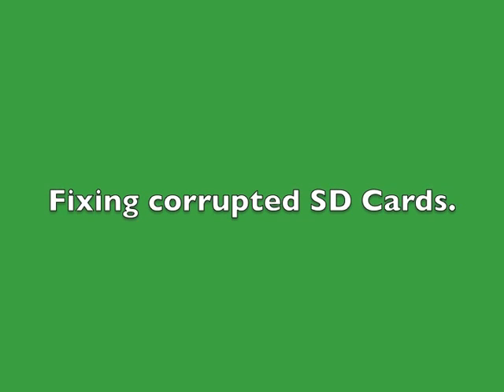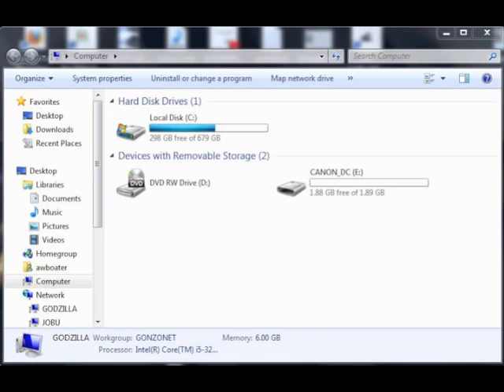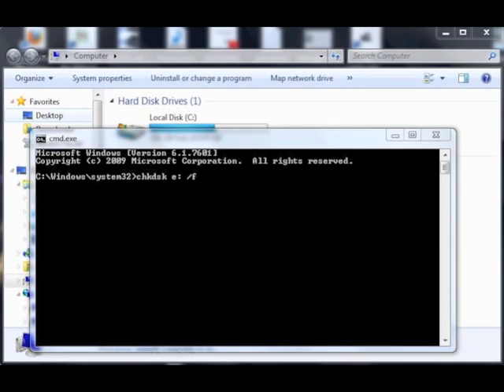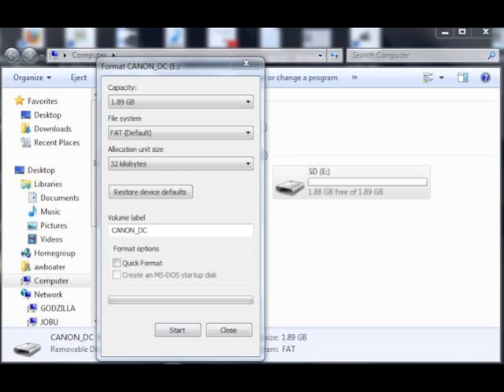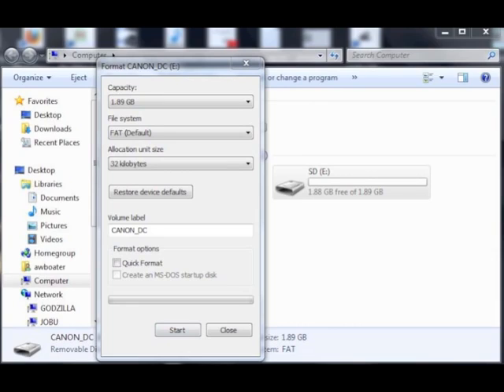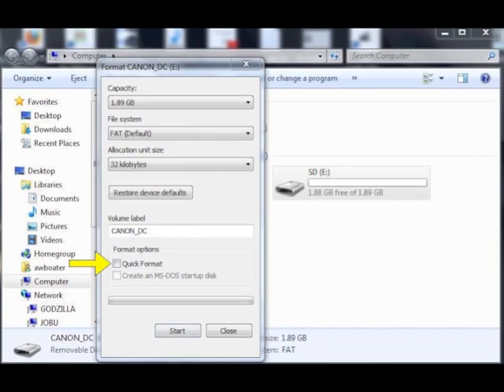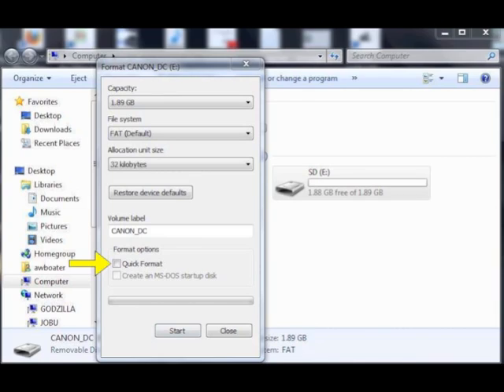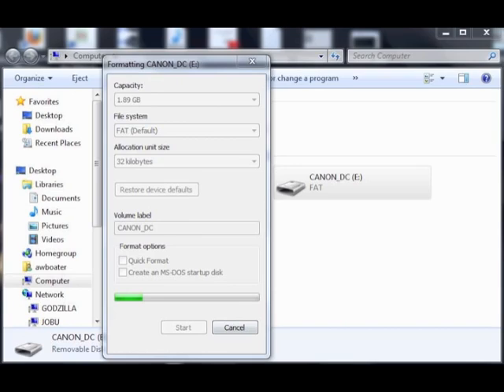How to fix corrupted SD Cards or other storage devi